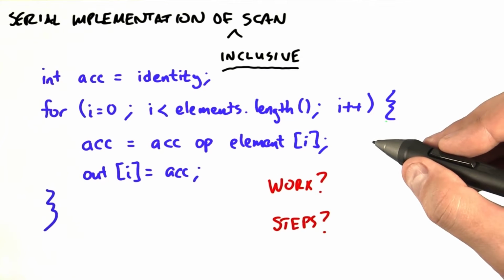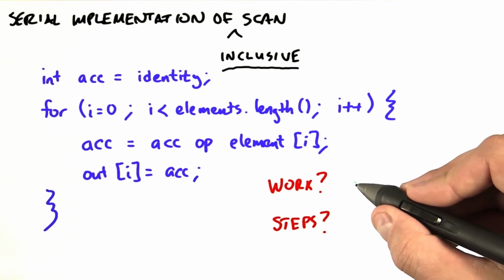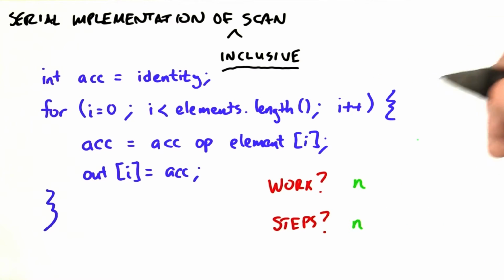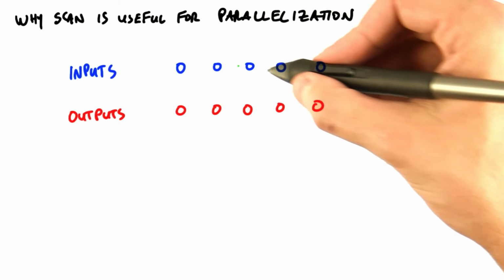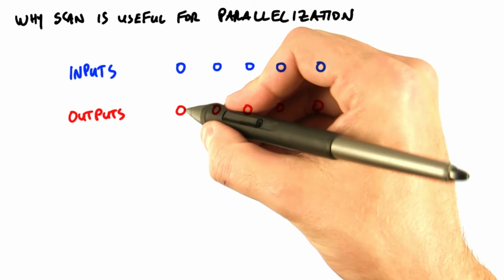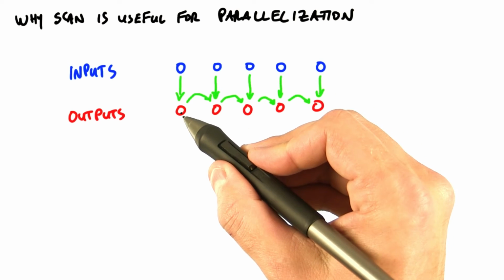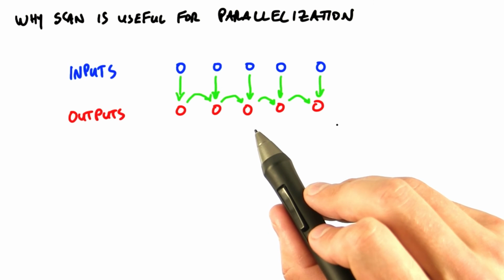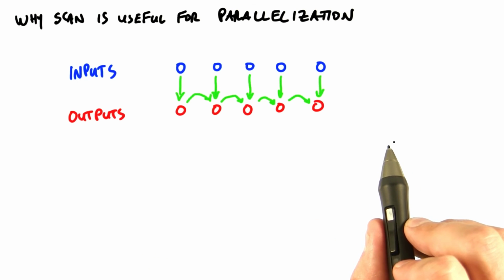Why Do We Care About Parallel Scan - Intro to Parallel Programming